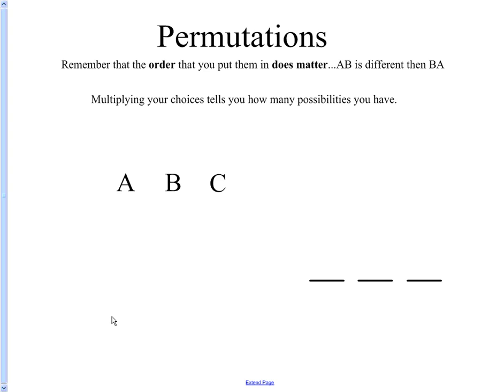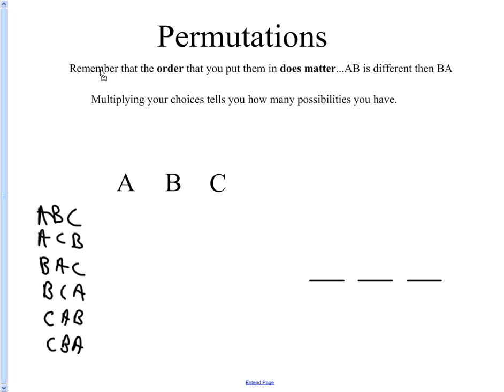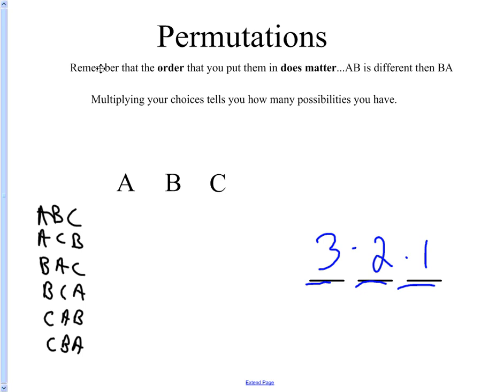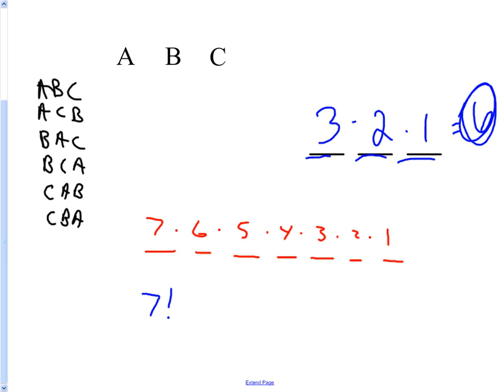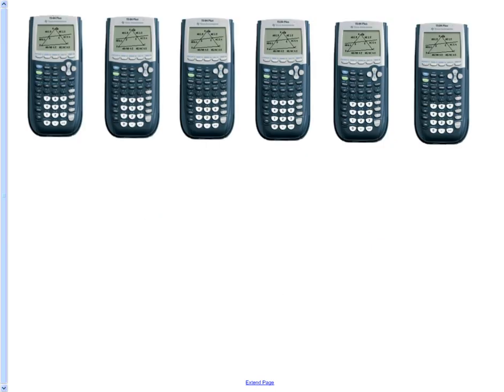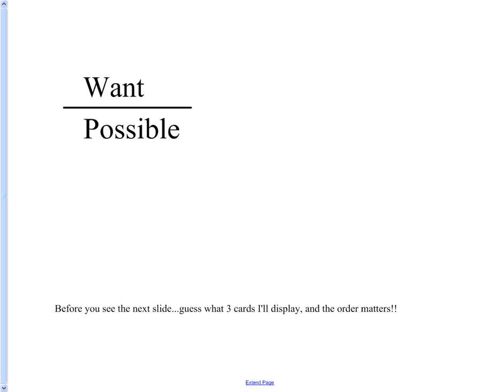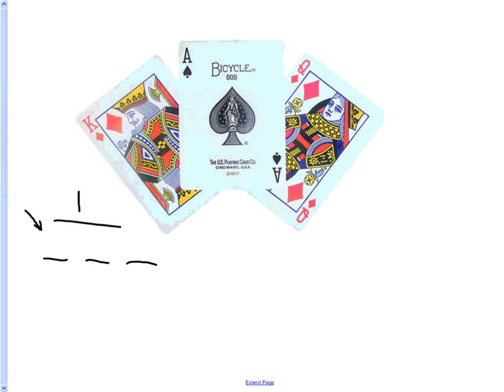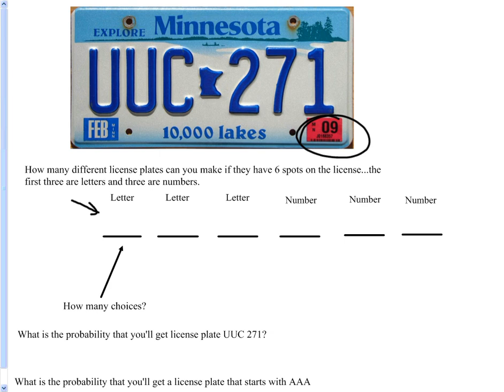Probability Permutations part 1 lesson